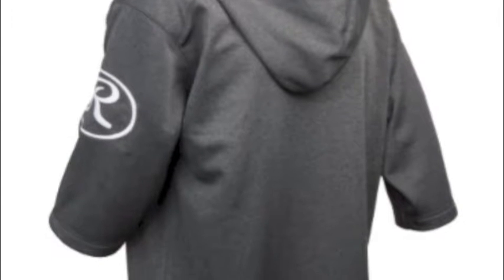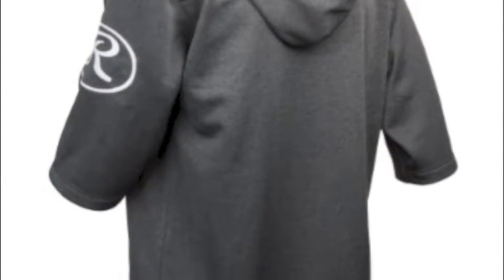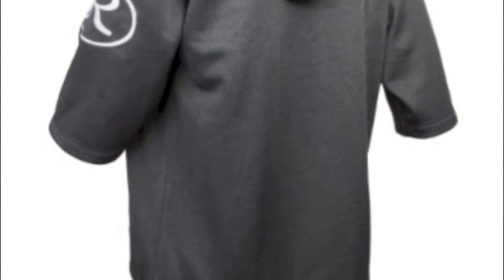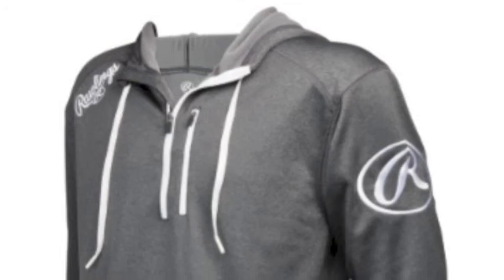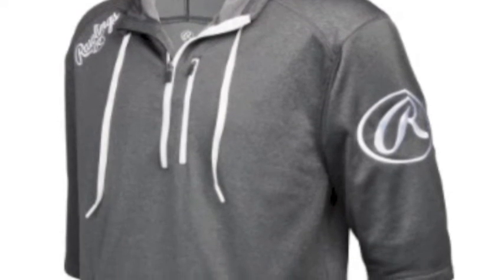Rawlings Mens Short Sleeve Hoodie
The Rawlings Mens Short Sleeve Hoodie is a great tool for both practice and warm ups as it is comfortable and will not give you any restrictions when throwing.